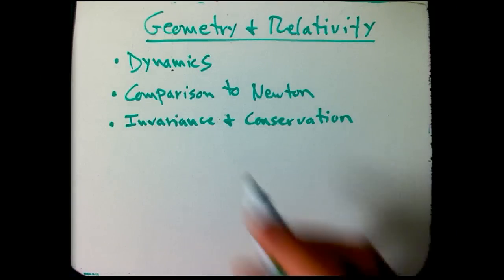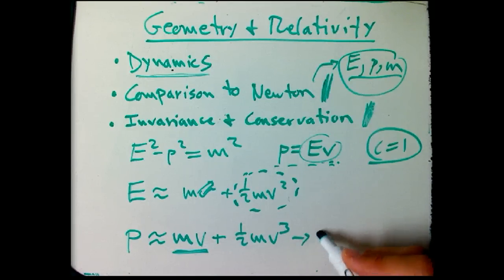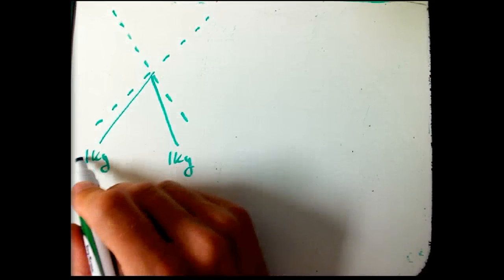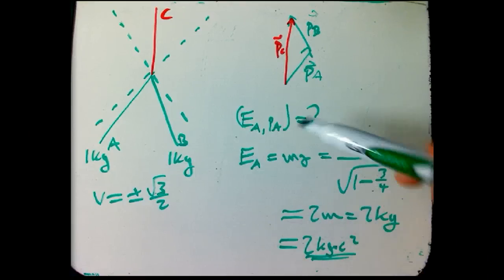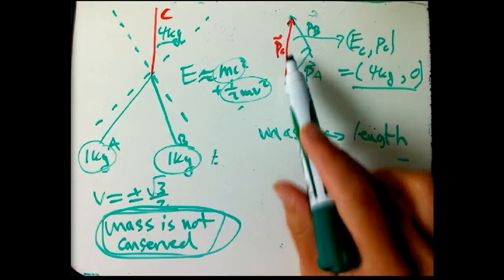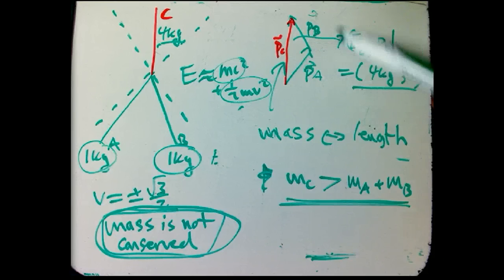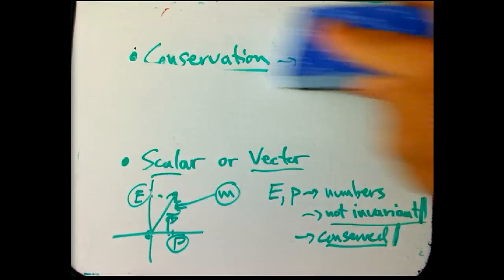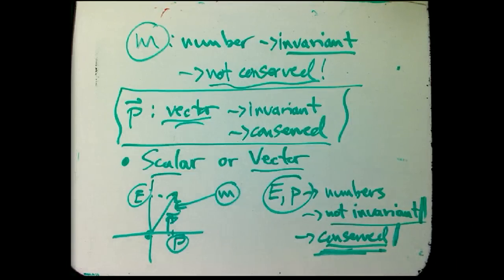Geometry and Relativity (Part 13)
More dynamics. I compare our formulas to Newton's, do a simple collision example, and discuss the fundamental ideas of invariance and conservation.